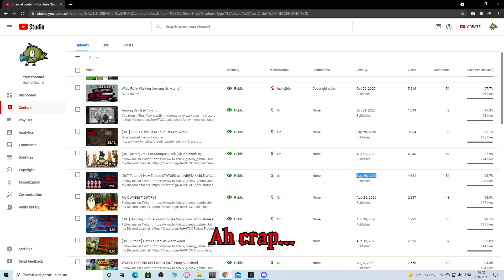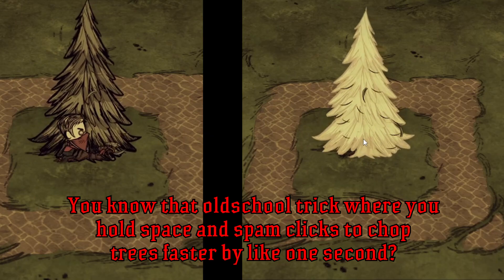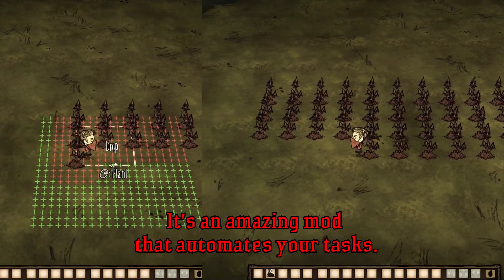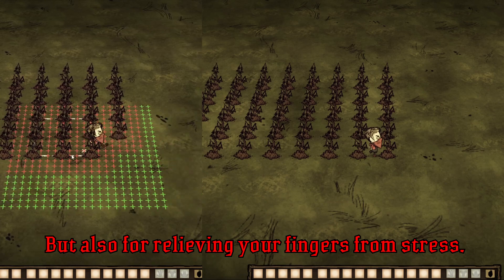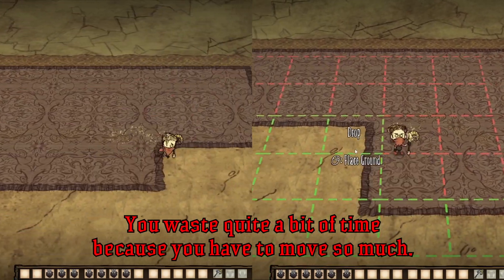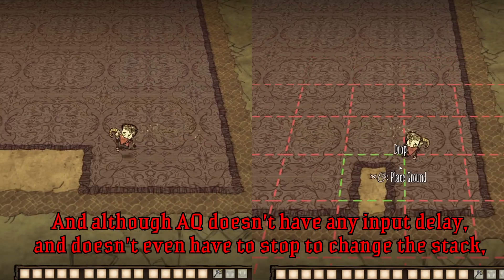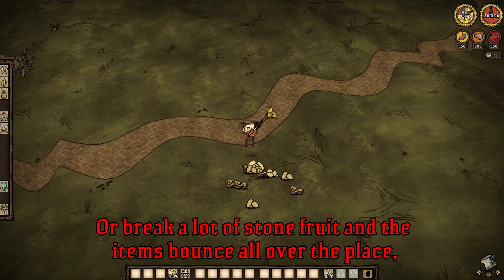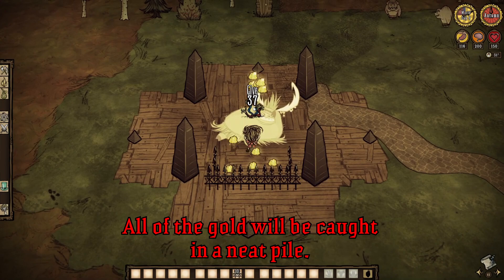[DST Tips and Tricks] How to Save Time! ⁽ᵇʸ ᵃ ᵐᵃᵗᵗᵉʳ ᵒᶠ ˢᵉᶜᵒⁿᵈˢ ˡᵐᵃᵒ⁾